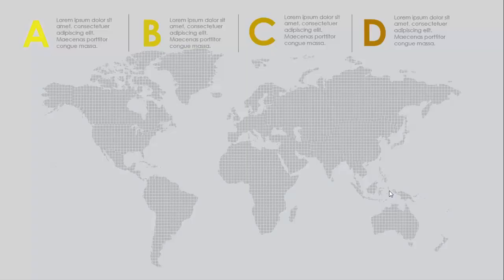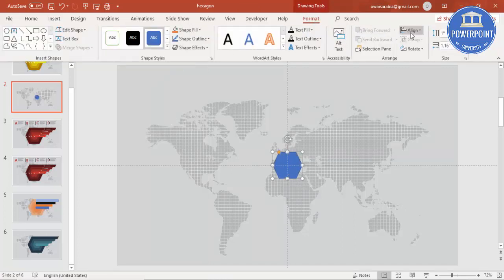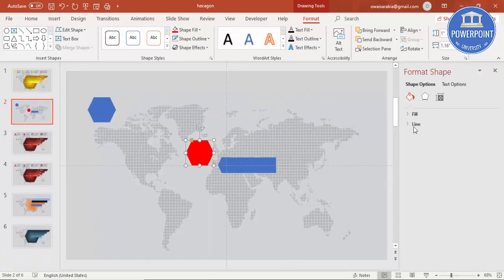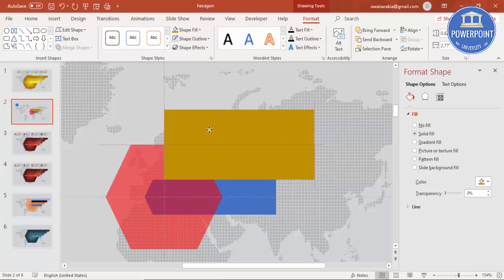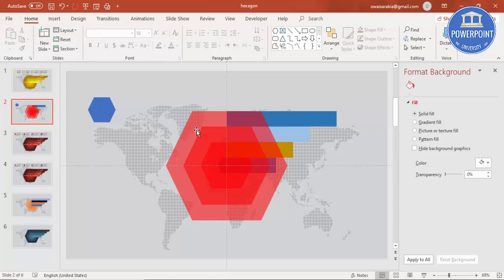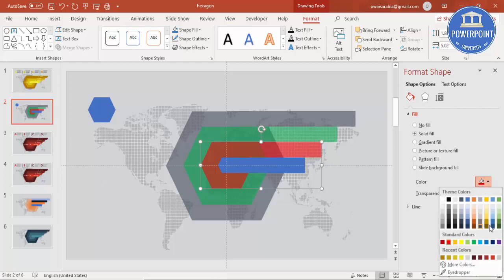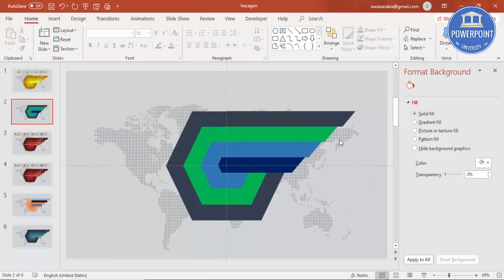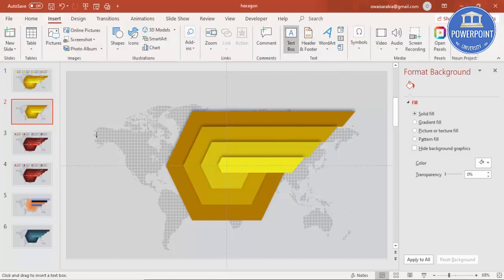create 4 step Hexagon infographic slide in PowerPoint | Graphic Design | PowerPoint template | Free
[Download link provided below]:
In this tutorial, I have explained how to make a 4 step hexagon infographic slide in PowerPoint.

Modern designs
Creative templates
Easy Editing
Business Slides
Corporate Slides
PowerPoint diagrams
Professional designs
PowerPoint infographics
Popular slides